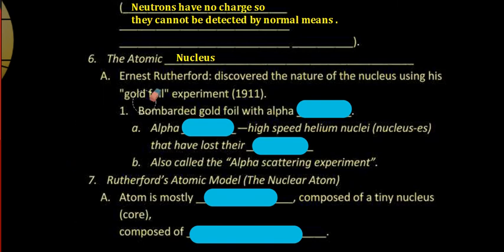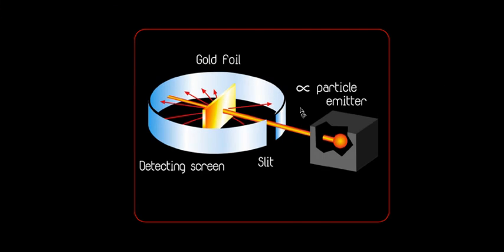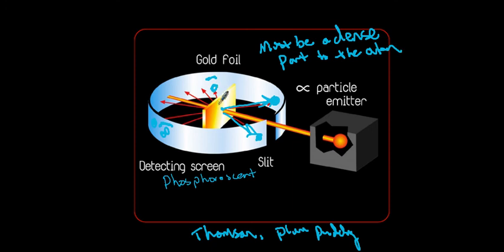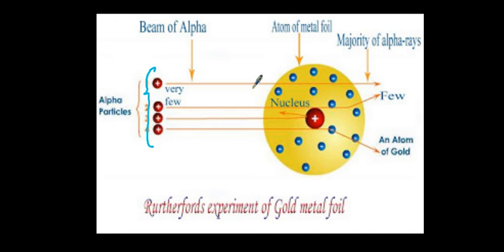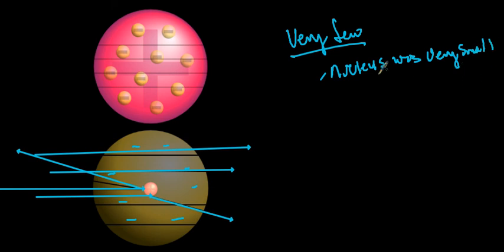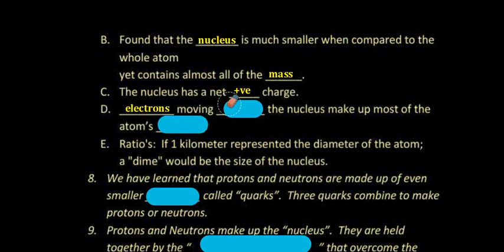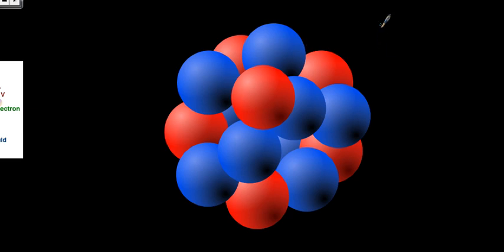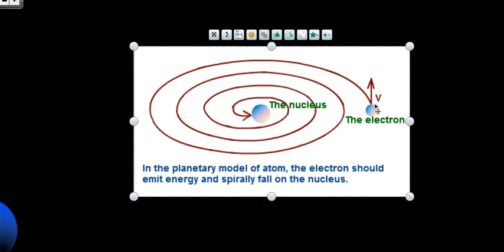Ch 4 2 2 Lecture